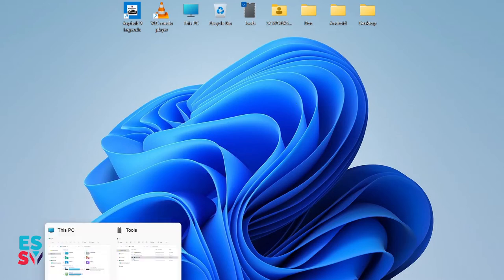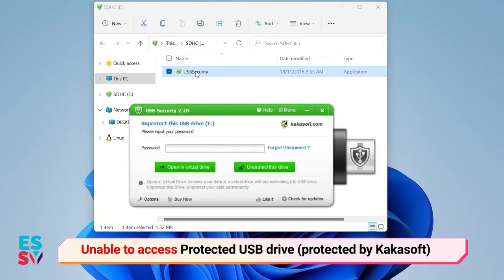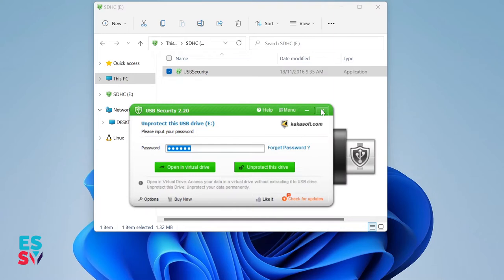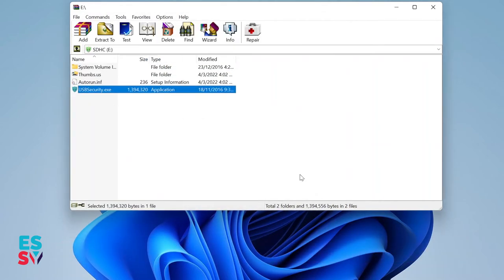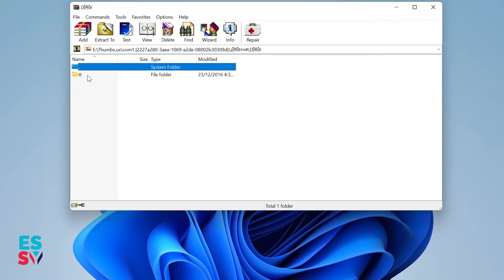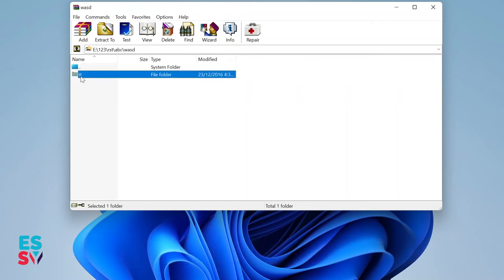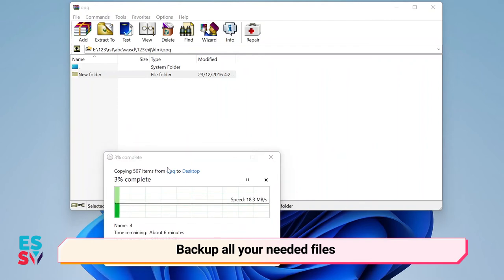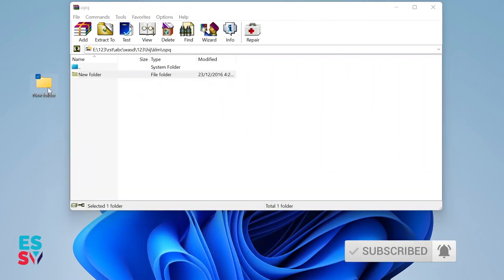How To Bypass Protected USB Flash Drive & Backup All Data (Kakasoft)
How to bypass password, access and backup data from protected USB Drive ( Kakasoft)

This video are created for reference only. Essyprime will not responsible to any problem and damage occur to your item. We recommended you to have guidance from professional and use this video as a side material only.

- EssyPrime Team -